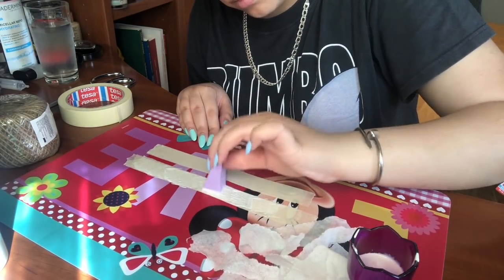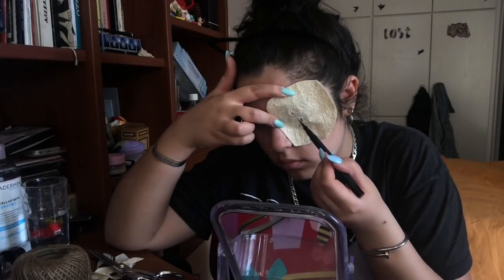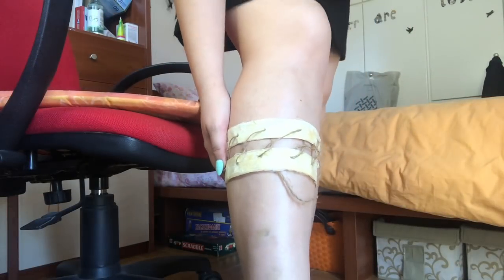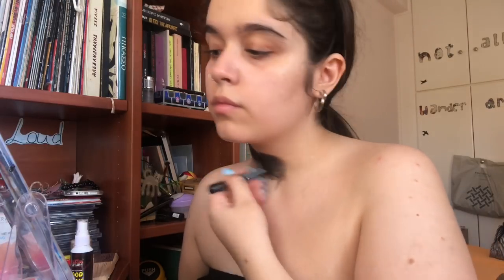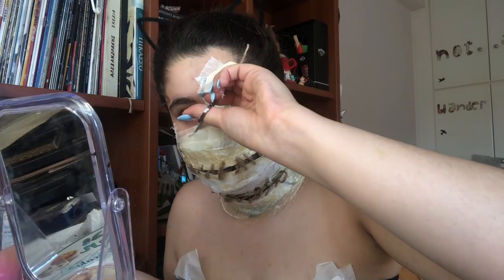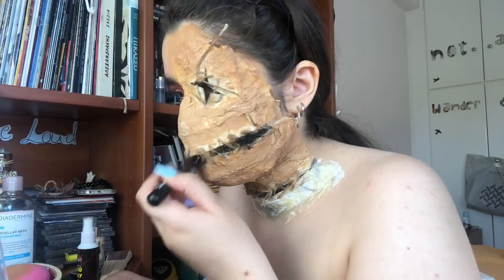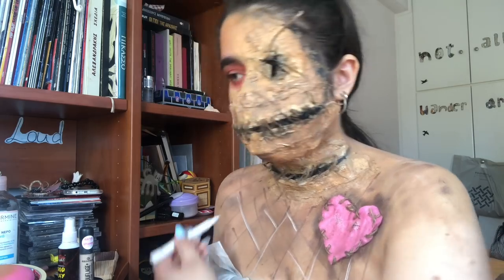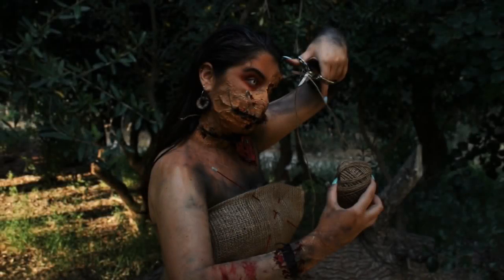THE VOODOO LADY/ NYX FaceAwardsGR 2019 Entry - Elena Georgopoulou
HELLO!
This Voodoo Lady makeup look is my entry for the Nyx faceawardsGr!